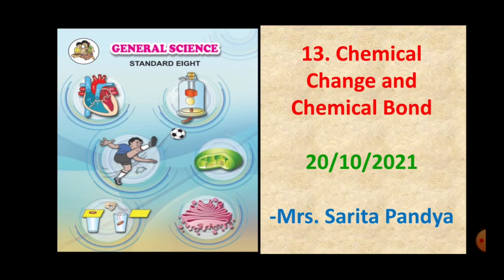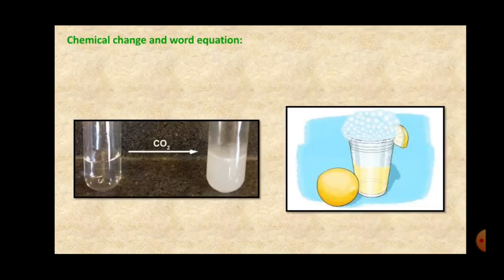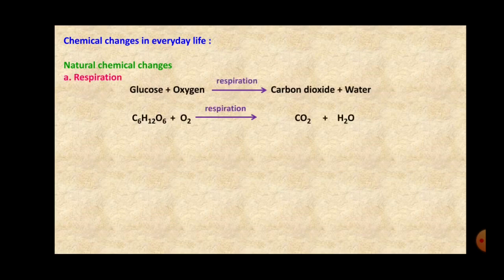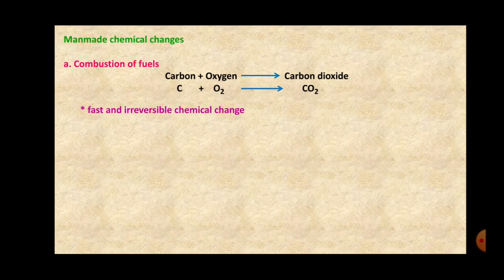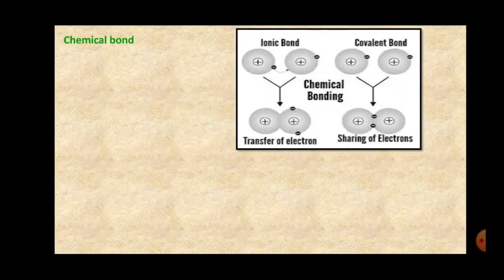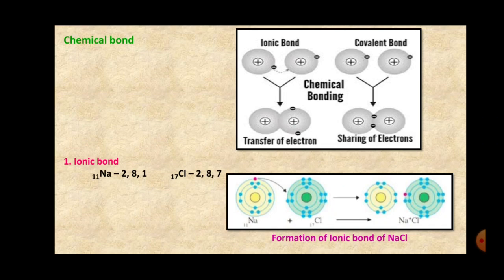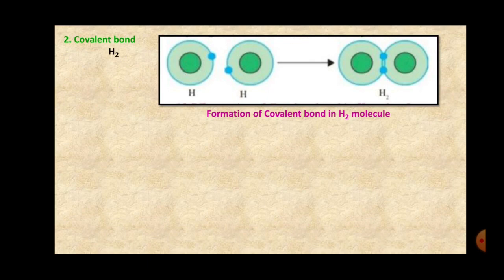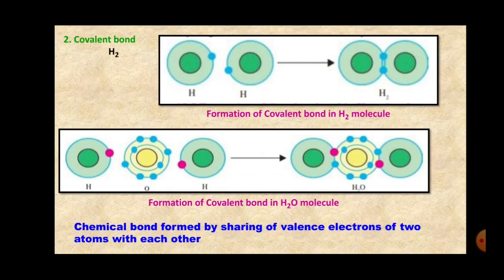Subject: General Science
L.no.13 Chemical change and Chemical bond